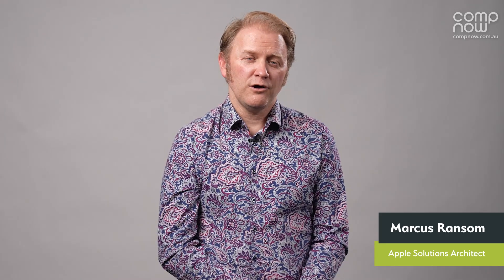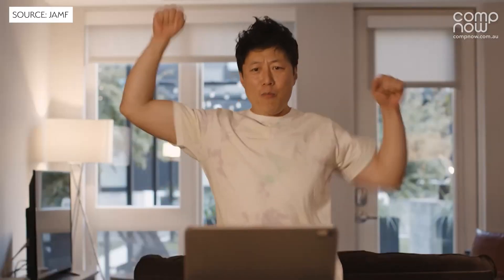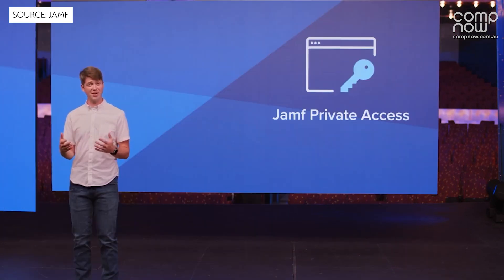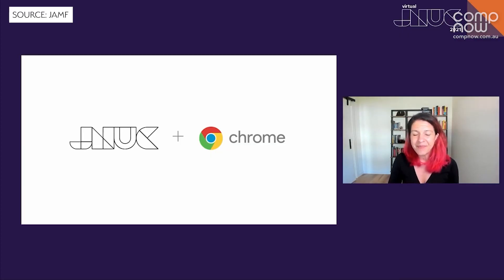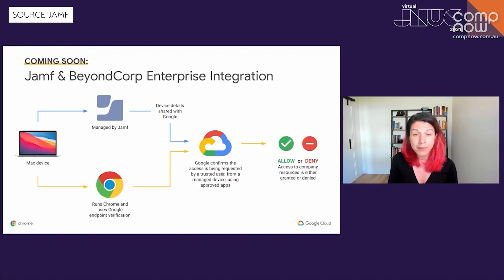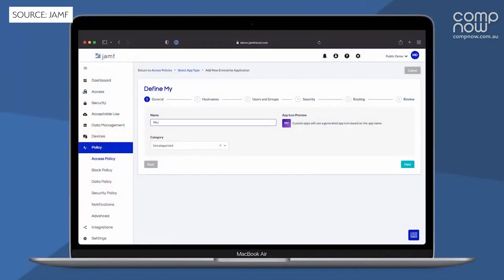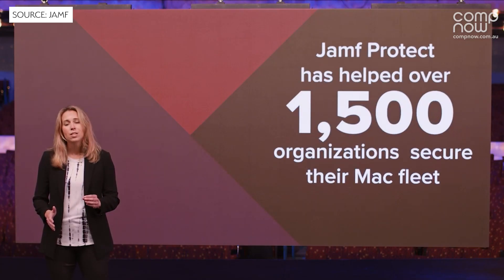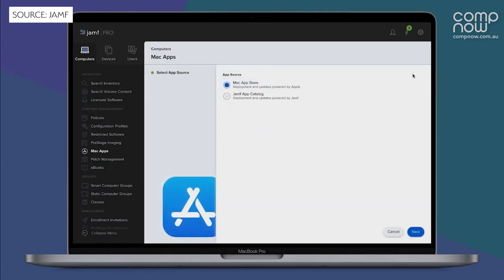JNUC 2021 Keynote Breakdown | CompNow Infochino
JNUC 2021 kicked off with a its traditional Keynote address and below we have one of our resident Jamf experts, Marcus Ransom, giving us the breakdown.